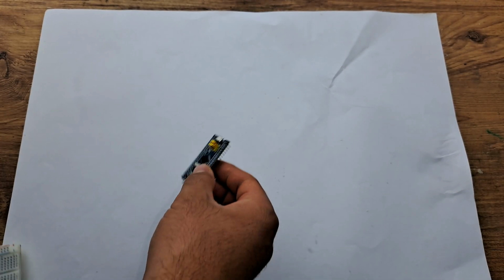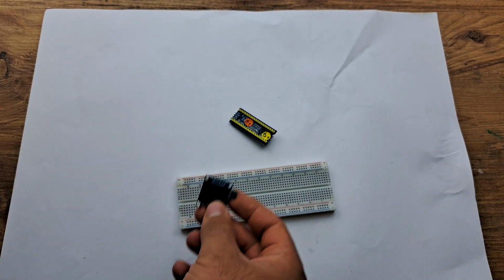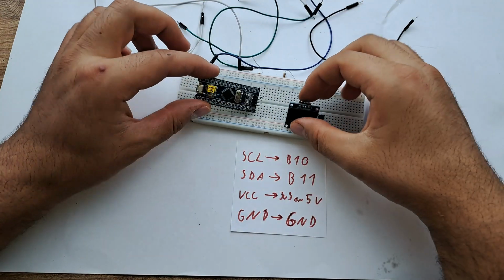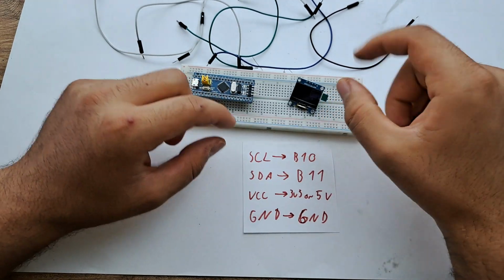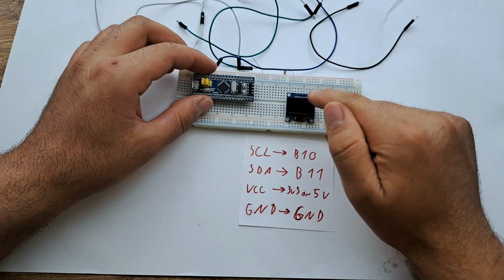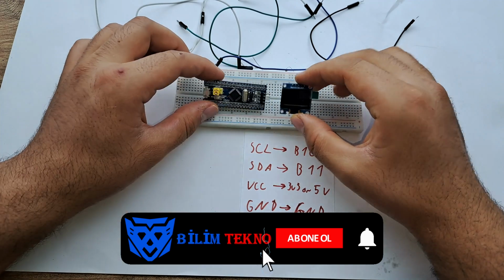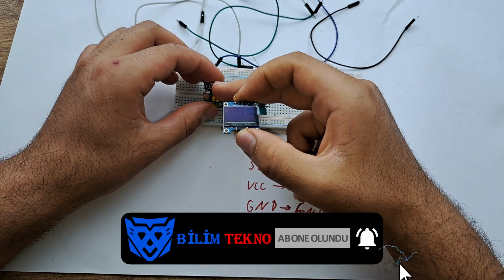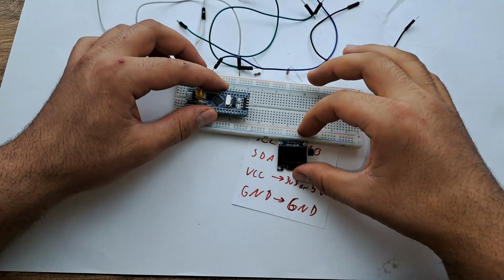How to Make a Oscilloscope with STM32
Hello, in this video, I will show you step-by-step how to build your own oscilloscope using the STM32F103C8T6 board. This project is perfect for electronics enthusiasts and engineers. You will find all the details including necessary materials, circuit diagram, software setup, and how to operate the oscilloscope. If you're interested in electronics projects and want to create your own oscilloscope, this video is for you!

- STM32F103C8T6 board and required materials
- Circuit diagram and connections
- Software setup and coding
- Testing and using the oscilloscope